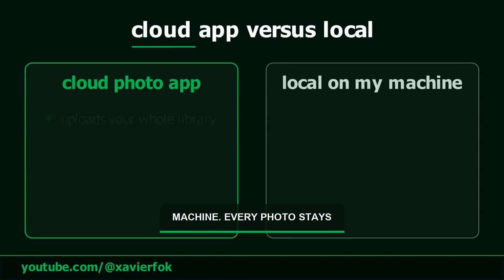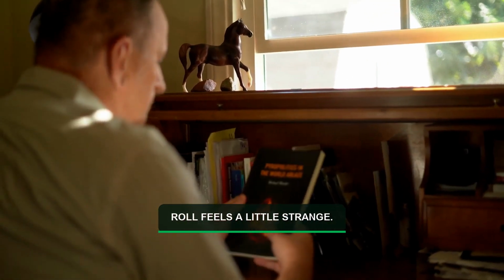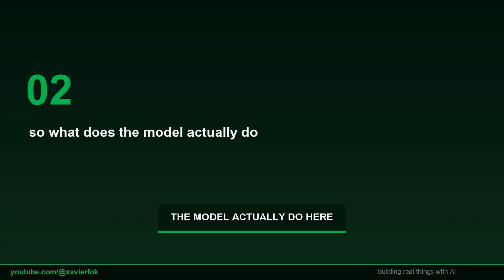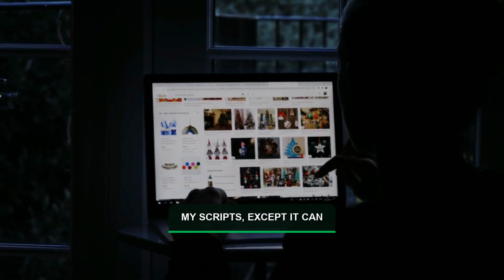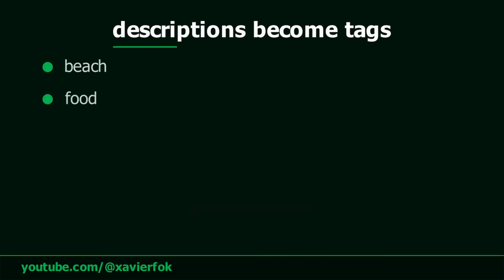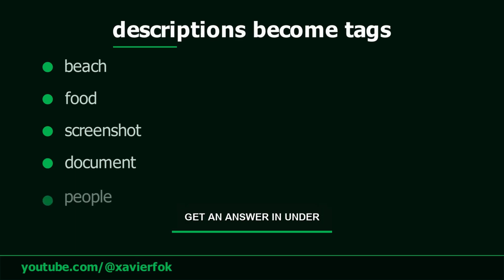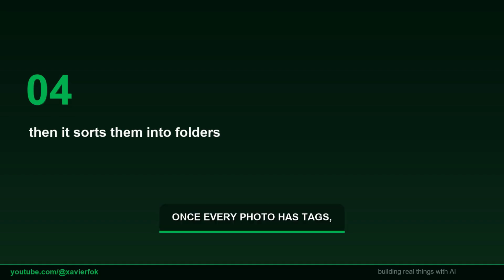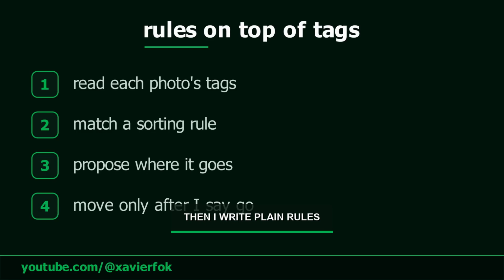I Let AI Sort and Tag My Entire Photo Library (Locally)